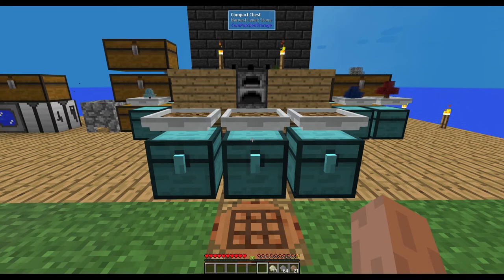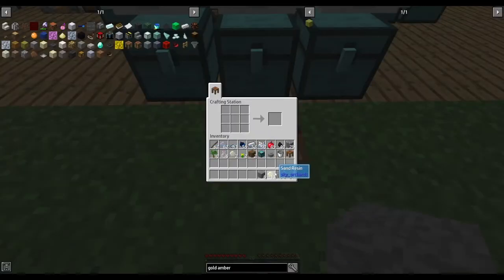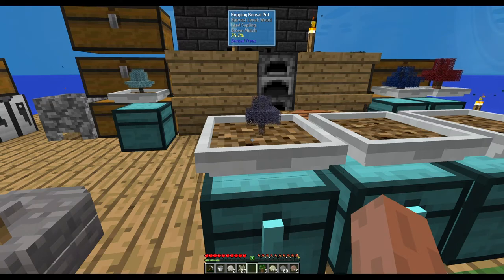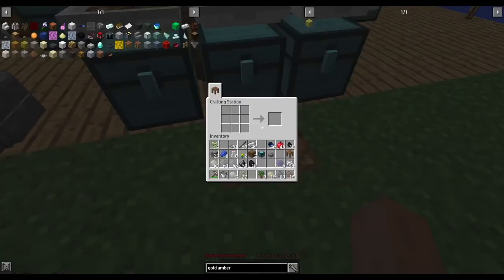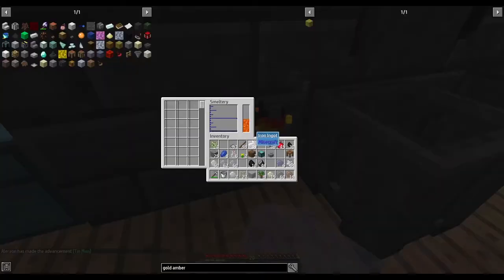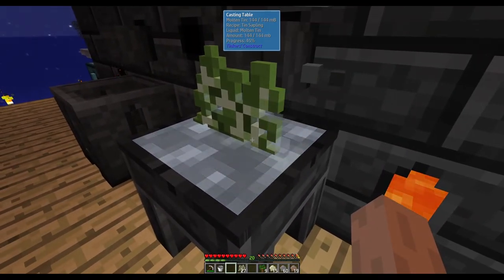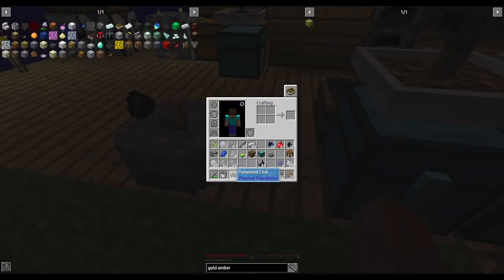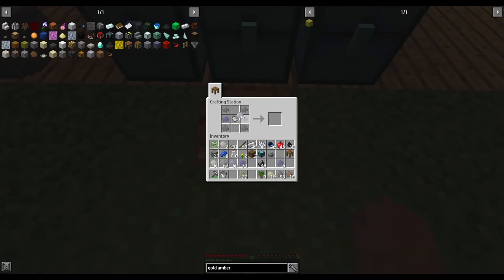Minecraft Skyfactory 4 | How to make Lead, Tin and Silver Saplings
In this episode of my sky factory 4 series I show you how to make Lead Saplings, Tin Saplings, and Silver saplings as well as how to get light grey dye and glass bottles.